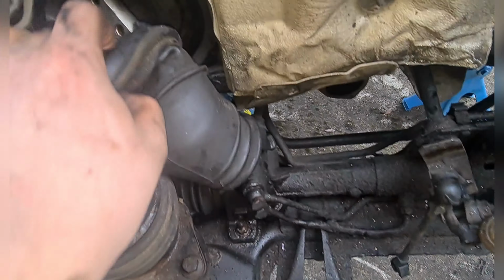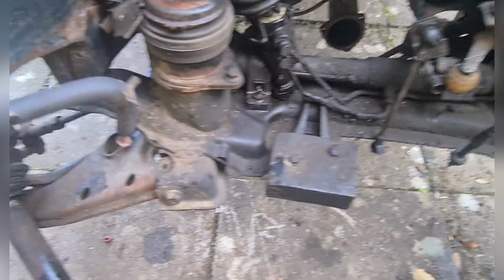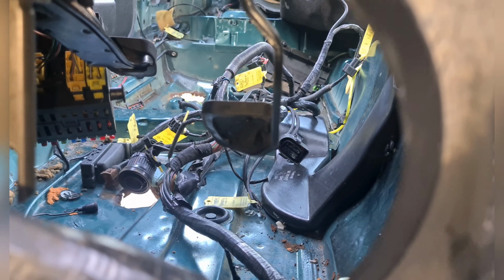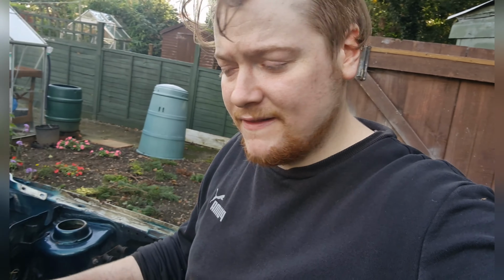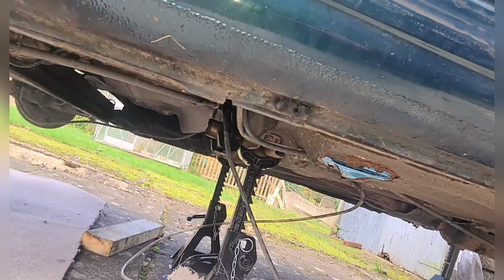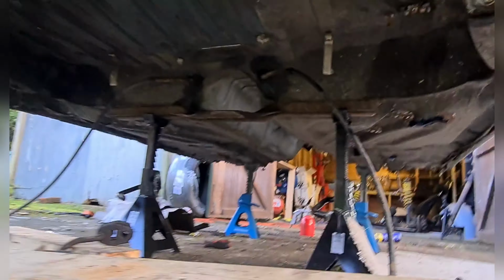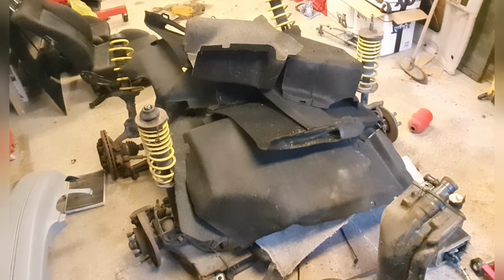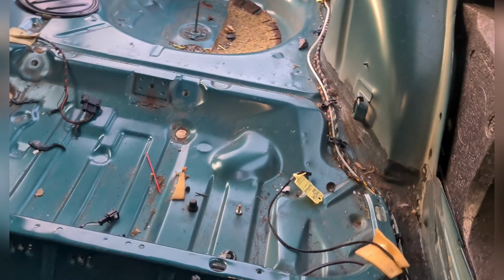"The Mk3 Golf Gti Restoration" EP8 Front&Rear subframe And Fuel Tank Removal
in this video of the mk3 golf gti restoration we remove the front and rear subframes and get the fuel tank out